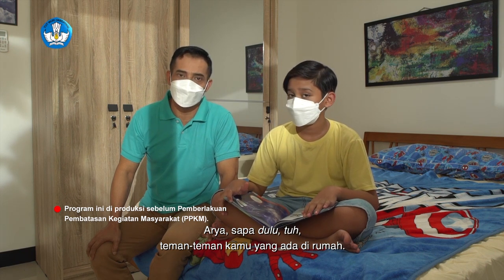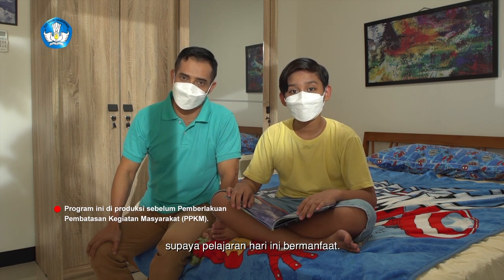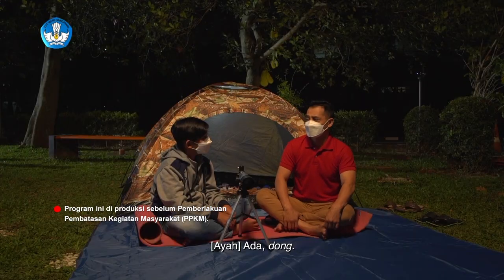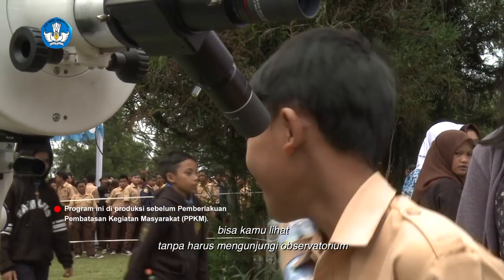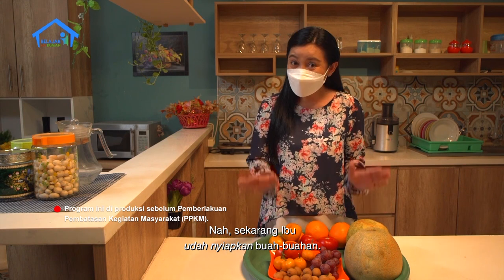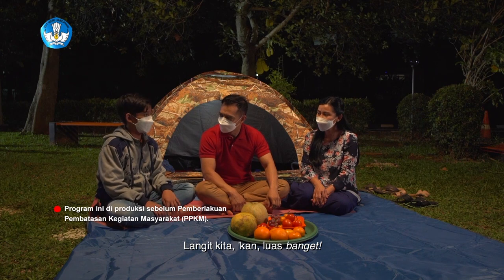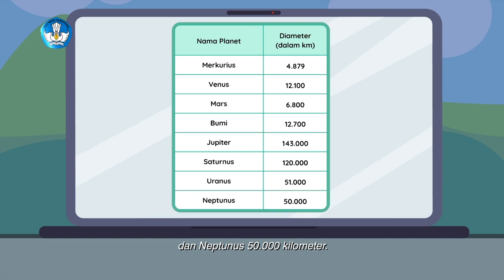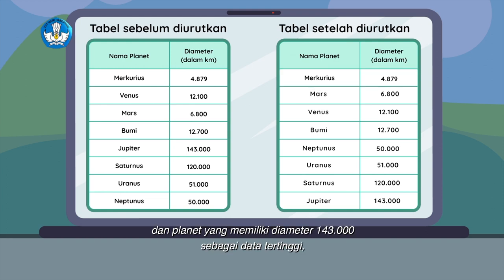BDR | SD Kelas VI | Episode 81 - Tamasya Langit Malam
Sinopsis

Pada suatu  malam Arya meminta izin pada Ayah dan Ibu  untuk liburan ke luar kota. Namun, Ayah dan Ibu tidak mengizinkan karena situasi belum aman dari pandemi COVID-19. Akhirnya Ibu Emi mempunyai ide untuk camping di belakang rumah mereka untuk melakukan Tamasya Langit Malam. Ayah Salman menjelaskan tentang bintang-bintang, sedangkan Ibu Emi menjelaskan tentang planet-planet di tata surya menggunakan buah-buahan. Pada Konsep Matematika, Arya belajar tentang diameter ukuran planet dalam kilometer, serta belajar median data jumlah siswa yang menggambar Matahari dan planet dengan diameter yang sama.